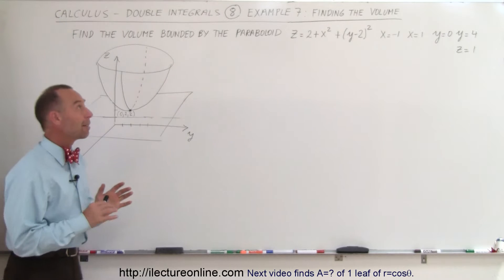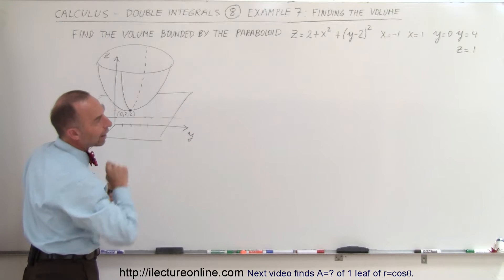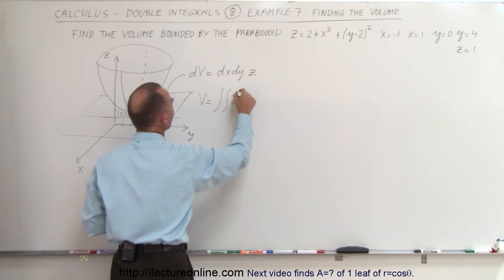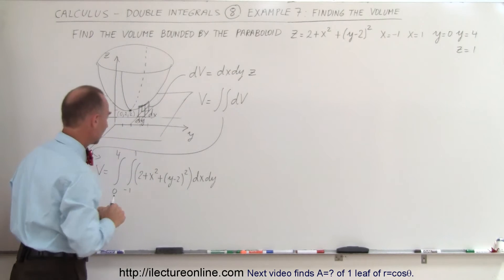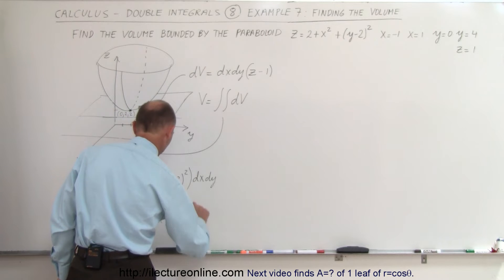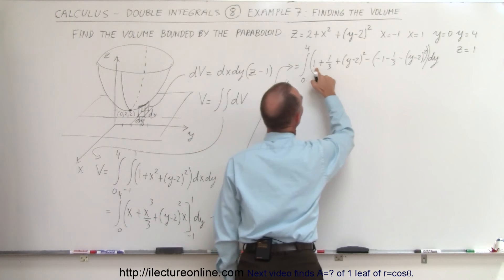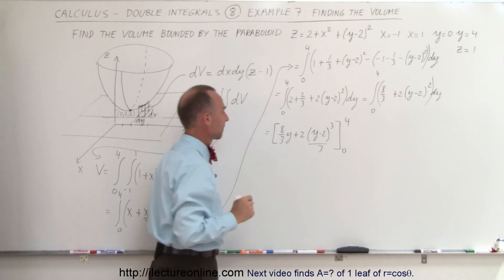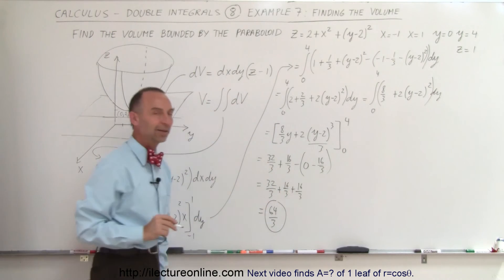Calculus - Integration: Double Integrals (8 of 9) Example 7: Finding the Volume: Paraboloid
In this video I will find V=? bounded by paraboloid z=2+x^2+(y-2)^2, x=-1, x=1, y=0, y=4, z=1.